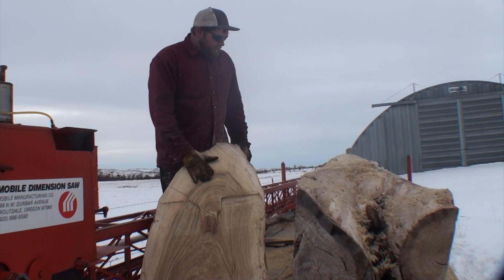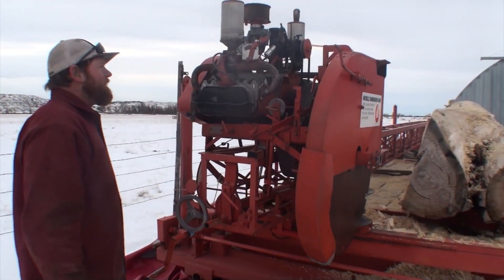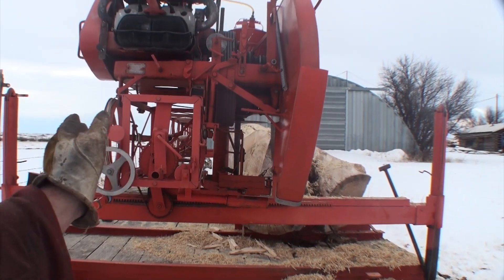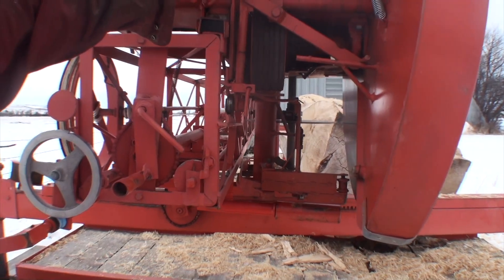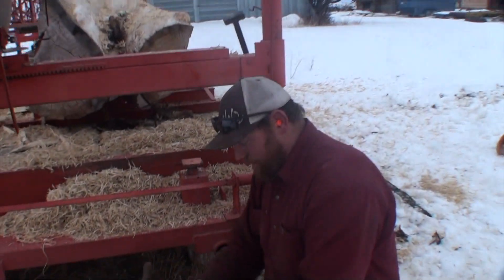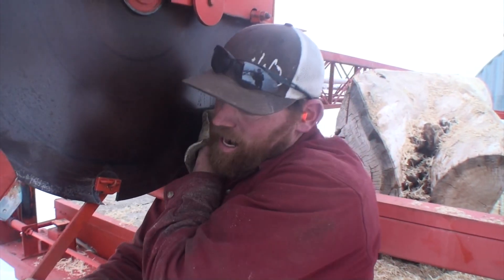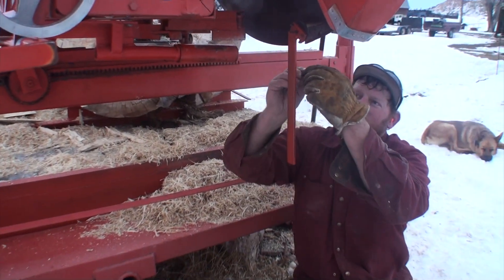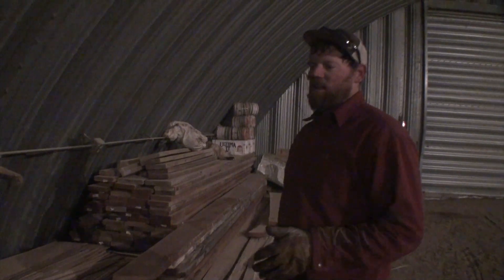Mobile Dimension Saw Mill: You Wont Believe Your Eyes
Everyone wants to have a saw mill.  It seems that there is always a need to be building on a farm and ranch. Weather repairing a fence for the critters or building some shelter, having a piece of equipment that is portable and efficient is a huge asset.  Cortney Kluver shows a quick overview here on how he uses his saw and the many benefits of this mobile dimension saw mill.